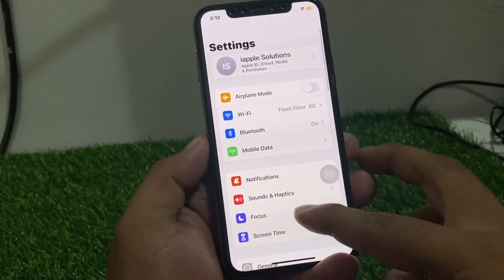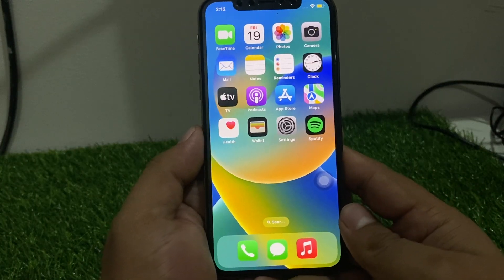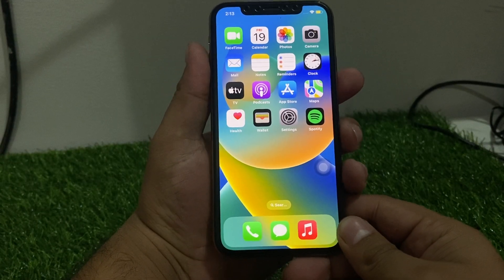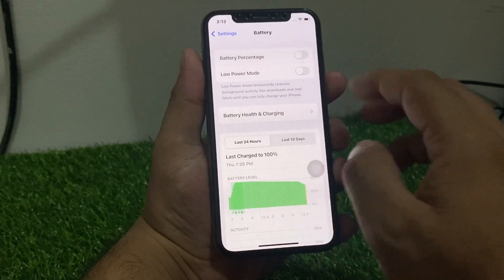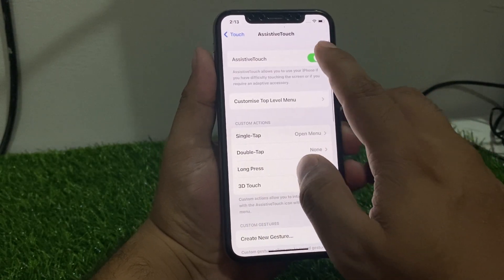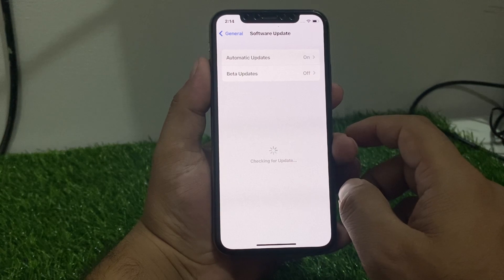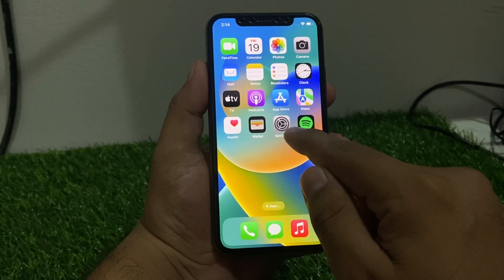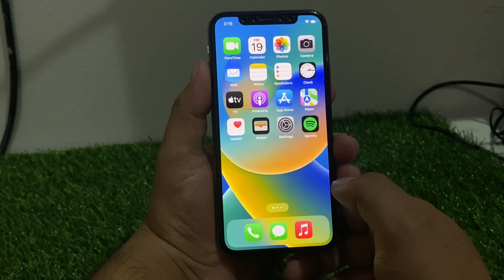How To Fix iPhone Auto Lock Not Working iOS 16.5 ! Fix Auto Lock Problems On Any iPhone 2023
In This Video i Am.Going To Teach You How To Fix Auto Lock Not Working On iPhone IF You Are Watching This Video Keep Watching The Video Until The End